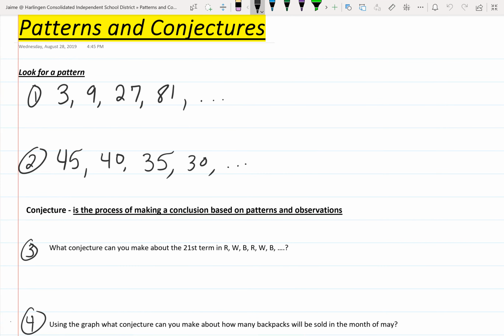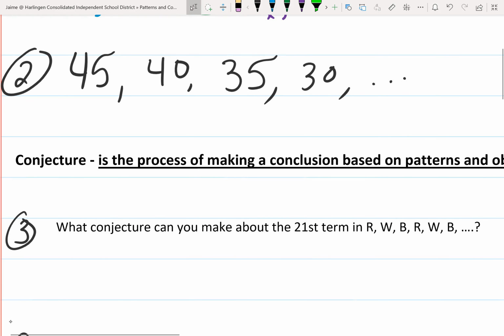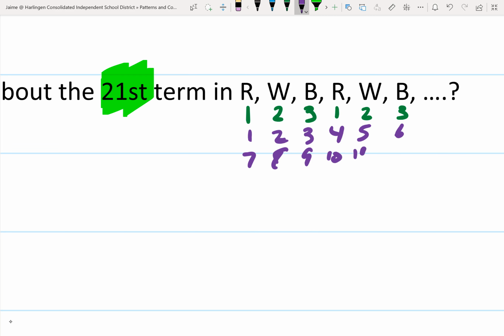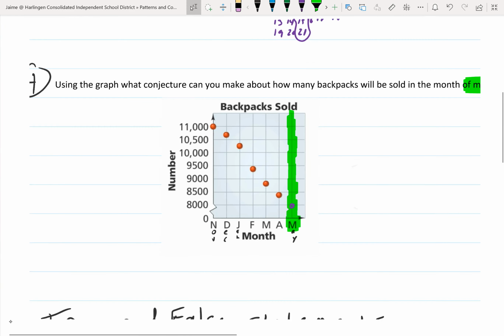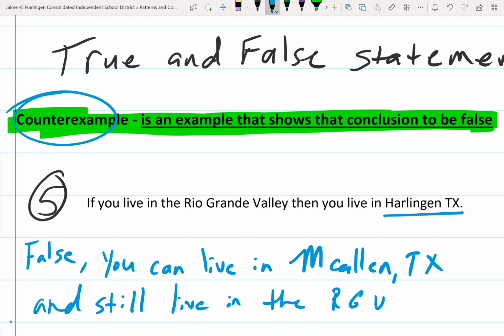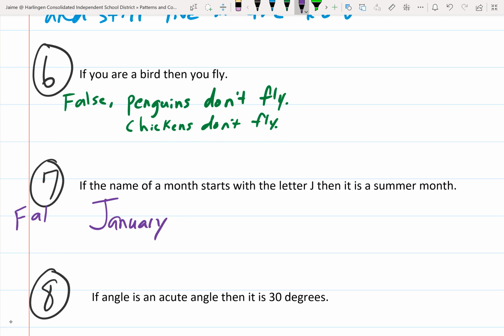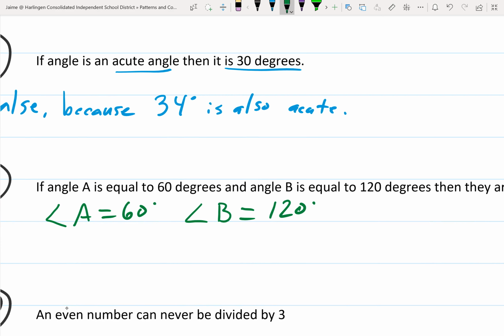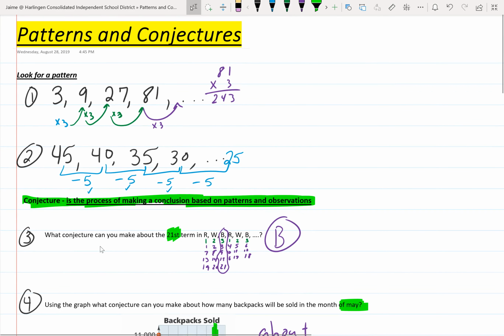Patterns and Conjectures